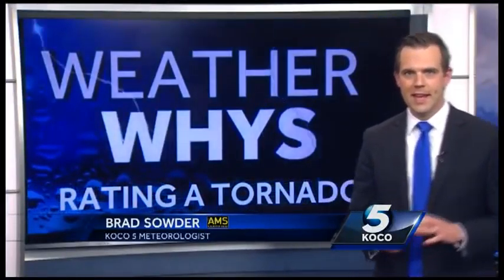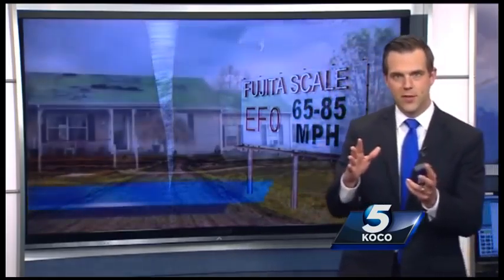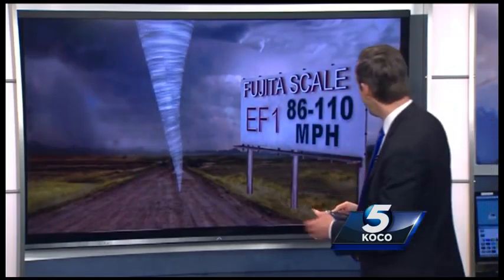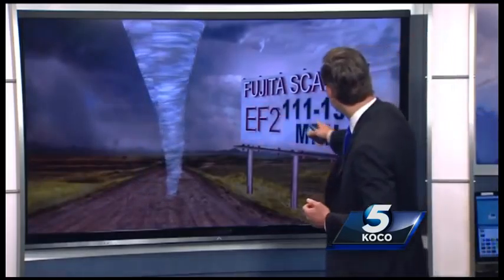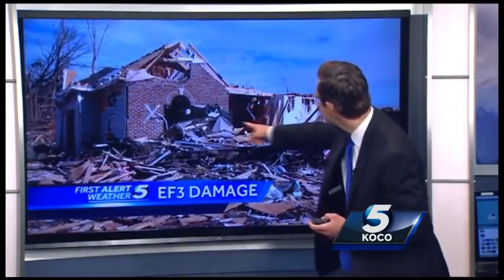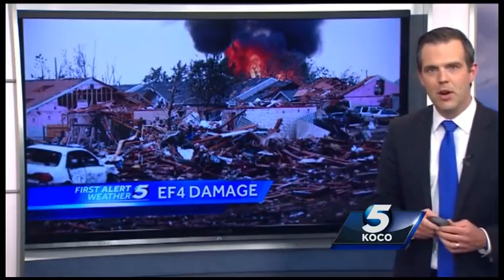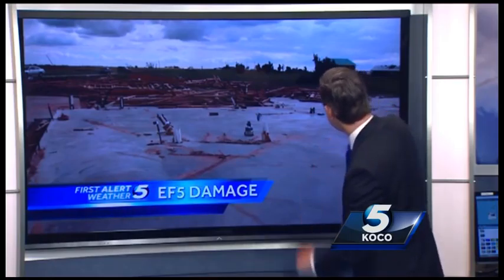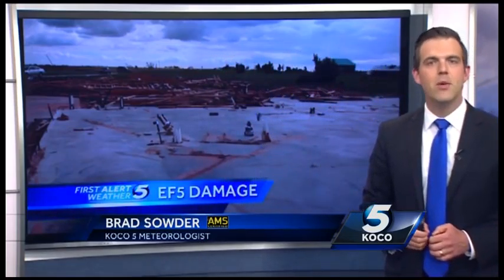How to rate a tornado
KOCO meteorologist Brad Sowder explains how tornadoes are rated from EF0-EF5.